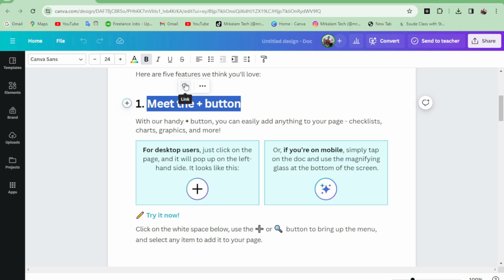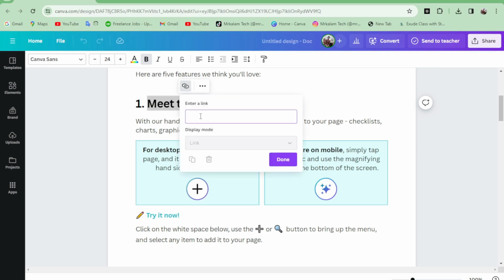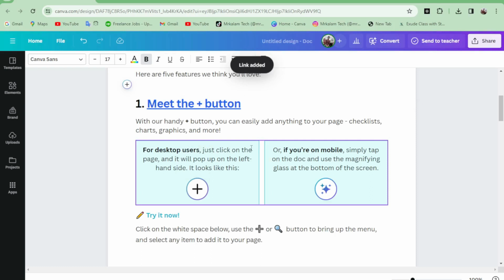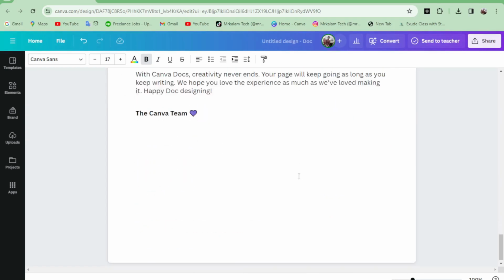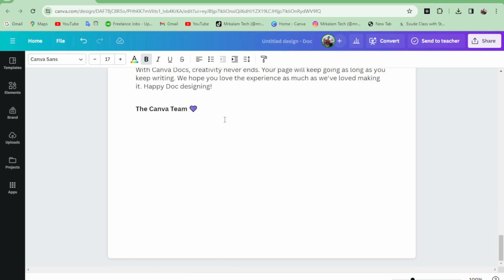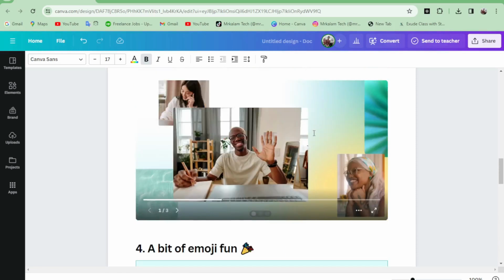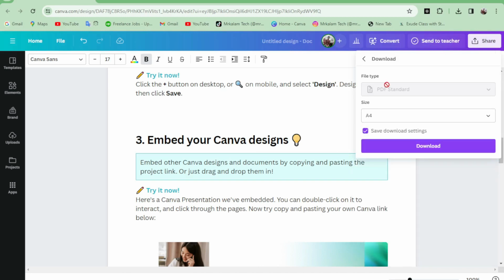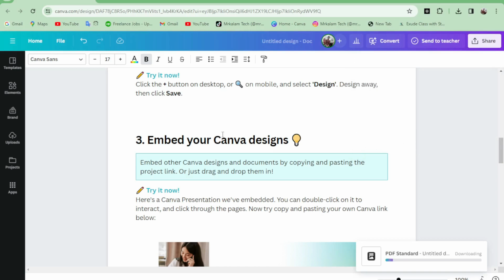How To Add Clickable Links To Canva ( Easy Way)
In this  video, I will show you how to add clickable links to Canva. Use this feature to link to anywhere from your Canva PDF file.